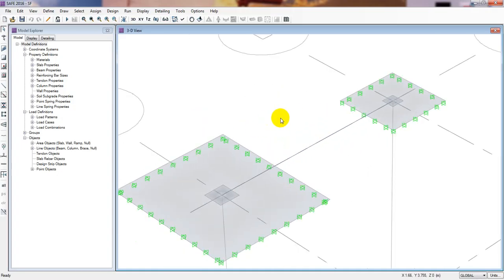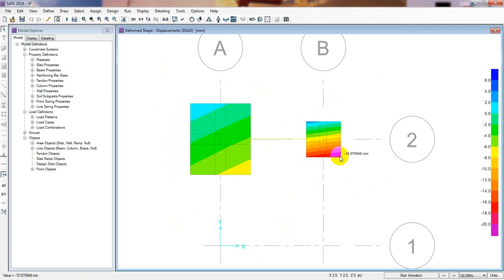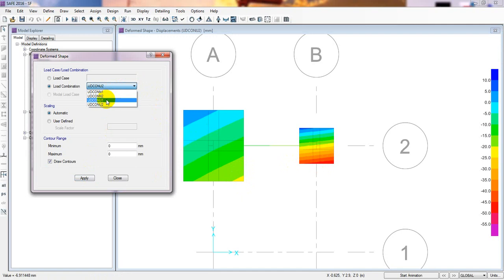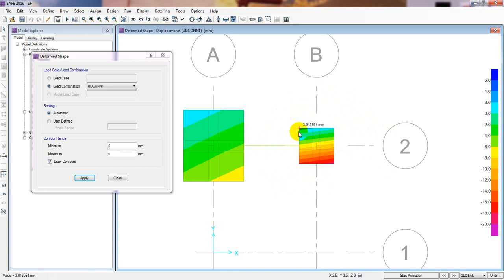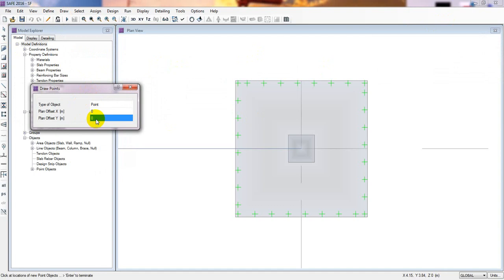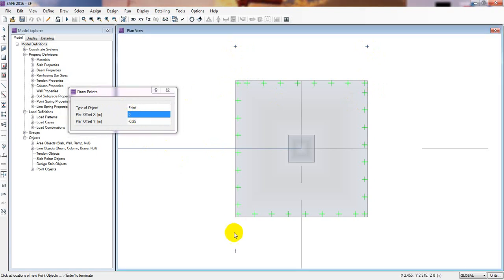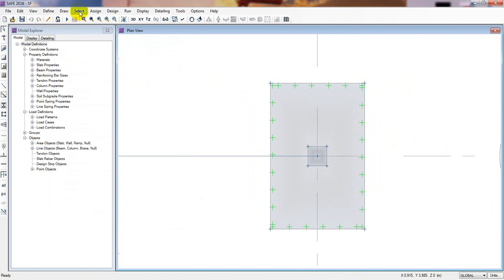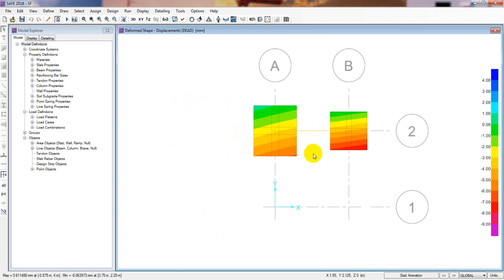CSI SAFE 2016 TUTORIALS | DRAW AND DESIGN STRAP OR CANTILEVER FOUNDATION IN CSI SAFE 2016 | PART-3